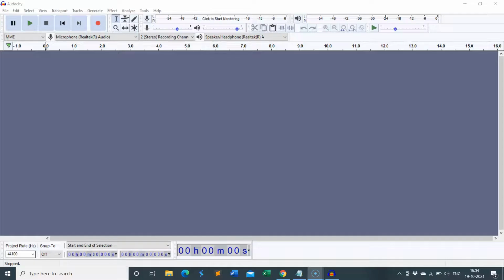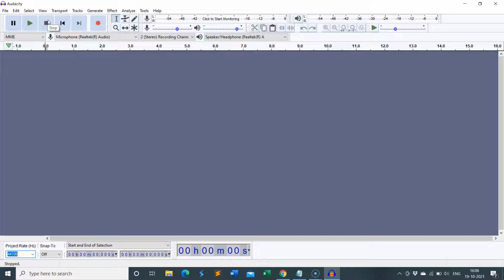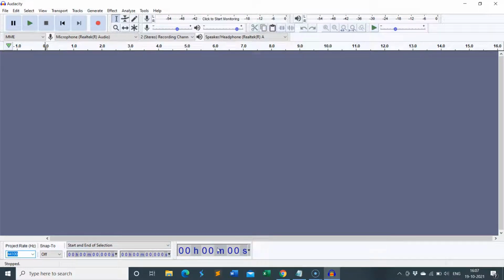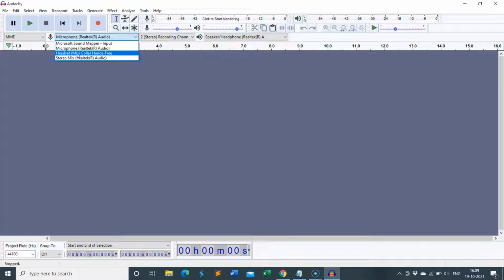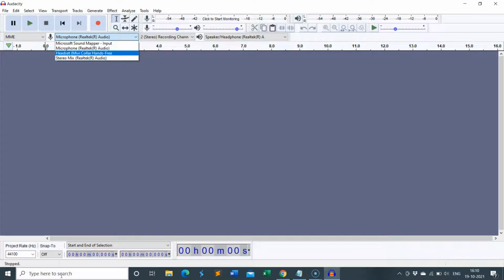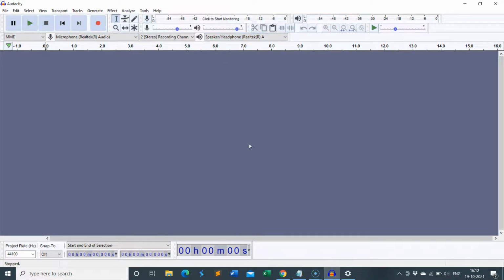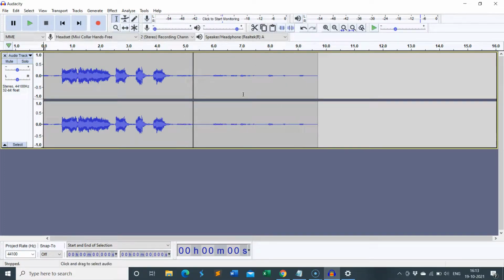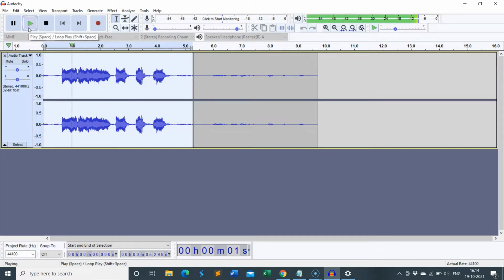Tut-02: Input/Output in Audacity | How to record voice | Audacity Tutorial Series | J'sForum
Hello everyone,
Jitasmita here!
Welcome to the Audacity tutorial series, where I cover the most important tips and tricks of Audacity in the simplest way. Audacity is a free, open-source, cross-platform, multi-track audio recording and editing software. It's easy to learn and get started with.
In this video we learn how to use different input and output devices in Audacity, we discuss about the sample rate of a project and also how to record your voice in Audacity.
I am not a professional, the whole motive of the video is to share my experience, and learn together with you guys in this process.

🔷🔶Tags🔶🔷
college life
earn from home
online earning
J'sForum
Audacity tutorials
edit audio for free
online software
podcast
audacity
learn audacity for free
how to record voice in audacity

PLEASE DON'T USE ANY PART OF THIS VIDEO IN ANY FORM.